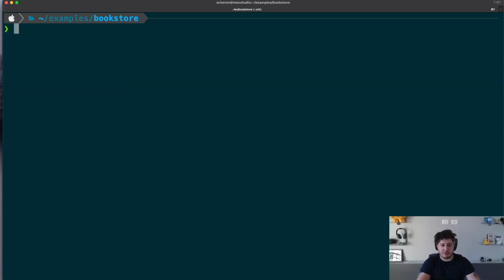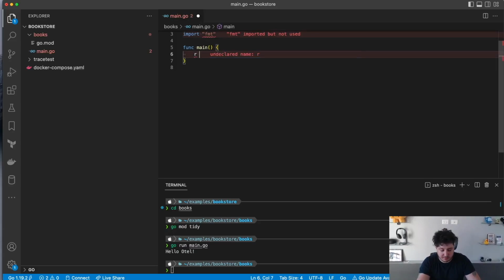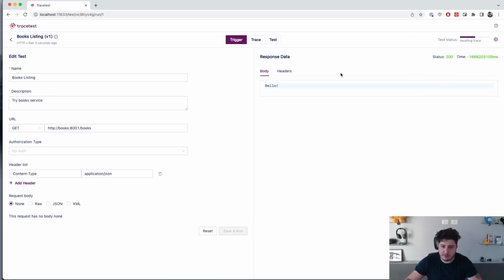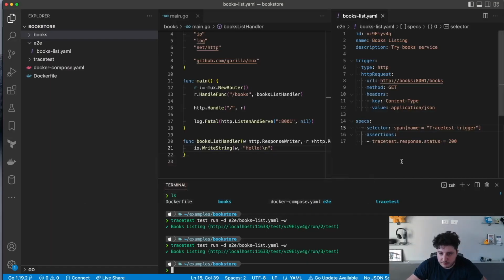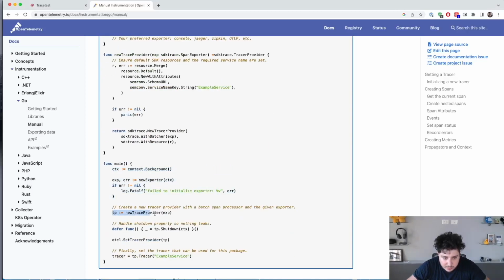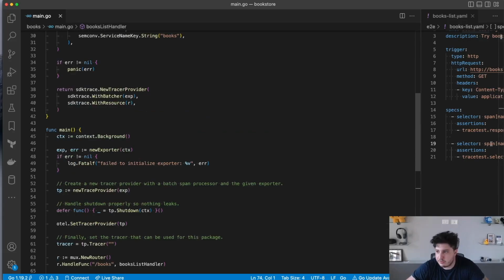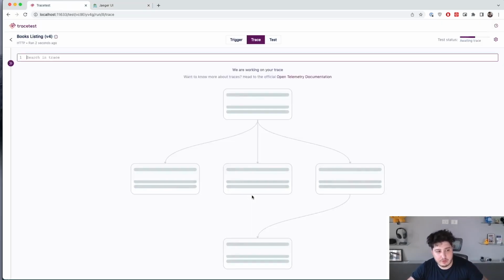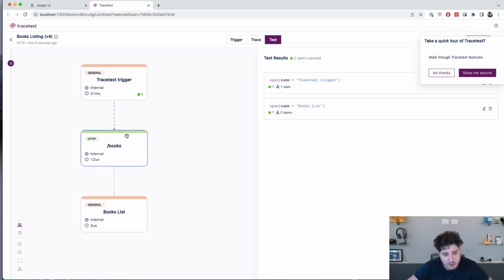Observability-driven development with Tracetest - Part 1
Tracetest is a next-generation end-to-end trace-based testing tool built for distributed systems and microservices. We address the key pain points developers and QA engineers face when testing microservices.

In Tracetest, your existing OpenTelemetry traces power trace-based testing with assertions against your trace data at every point of the request transaction. You only need to point Tracetest to your existing trace data store, or send traces to Tracetest directly!

What does Tracetest solve?

Testing of large systems and multiple microservices is hard to understand how the whole system works. You need to be a specialist in that area to understand the whole system and all connections, and how the microservices interconnect. With tracing you get a map of everything which makes your whole system easier to understand.

In this 3 part tutorial series Tracetest software engineer, Sebastian, showcases ODD (observability-driven development) with Tracetest and OpenTelemetry. With ODD, you can improve your traces by using trace-based testing and enrich your e2e and integration tests.